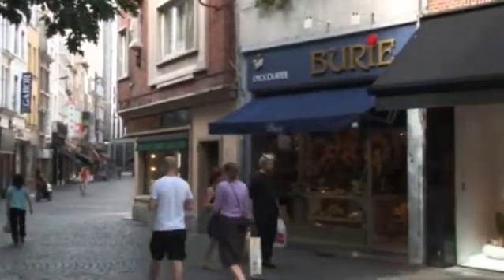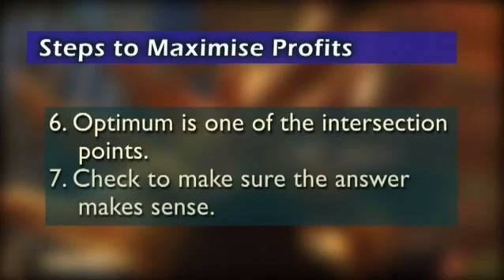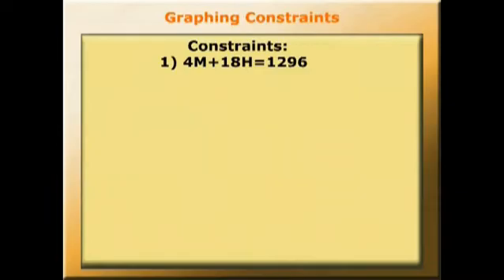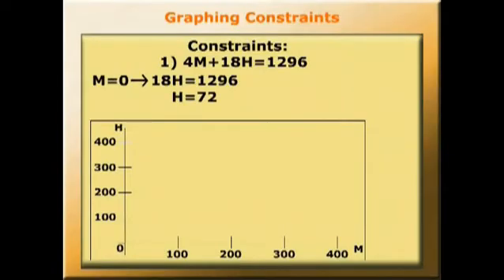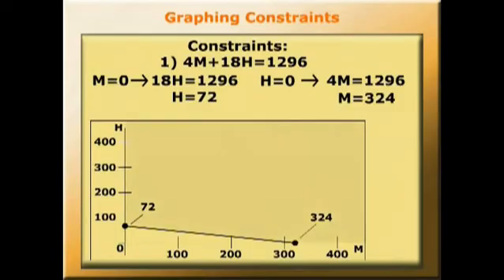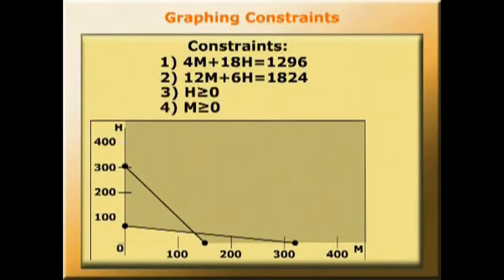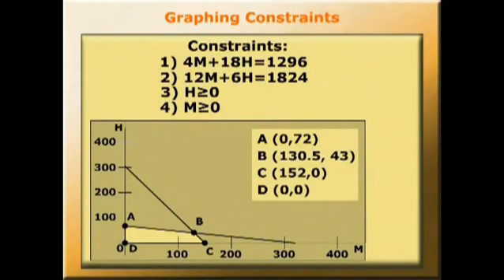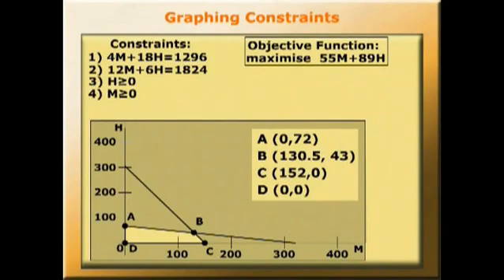Linear programming - final two steps (2/3) METAL film 4.02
In the previous section (4.01) we established what is possible and what is not if our chocolatier is to meet the constraints imposed on his business. How do we find the best combination that produces the maximum profit. We now follow the final two steps in linear programing.

For more videos and other materials for learning mathematics in an economics context,